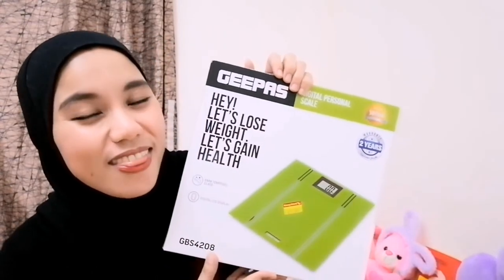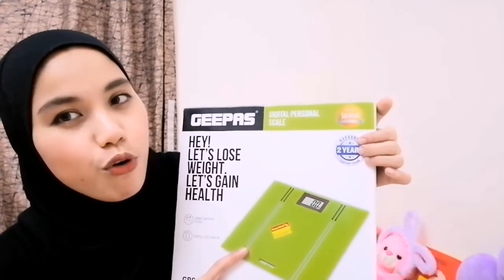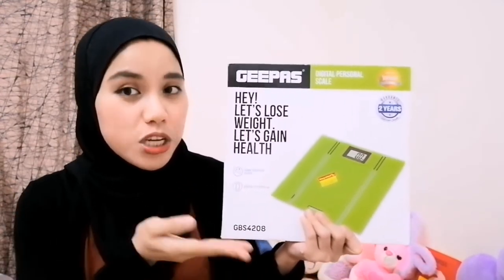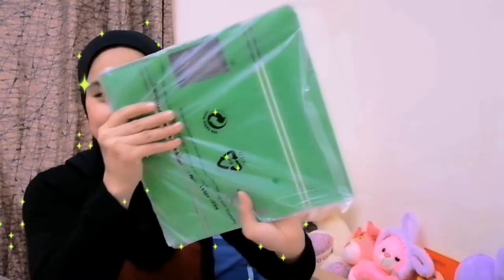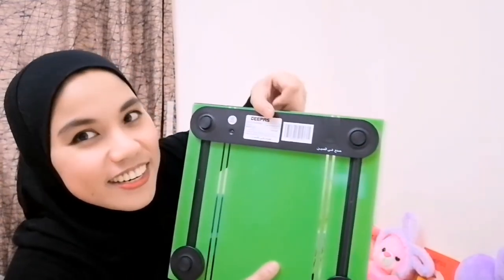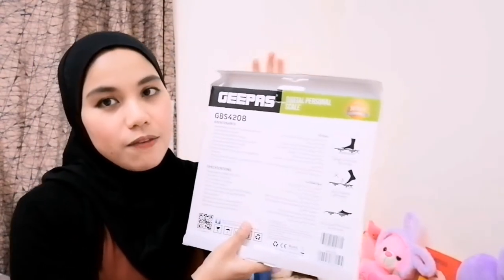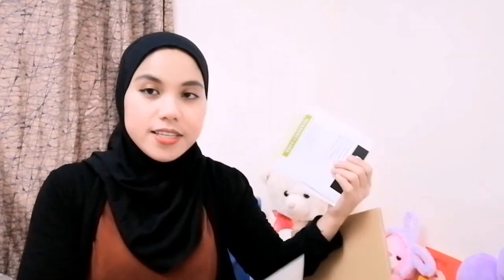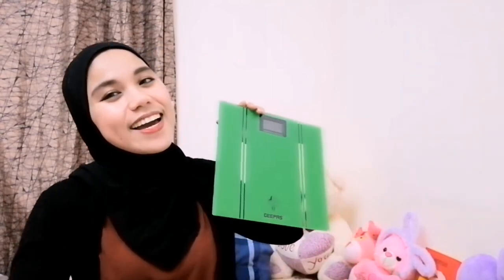GEEPAS DIGITAL WEIGHING SCALE UNBOXING